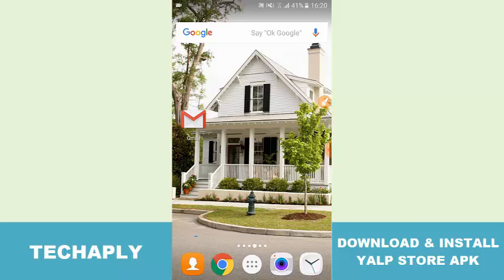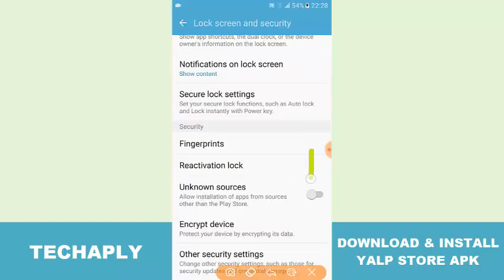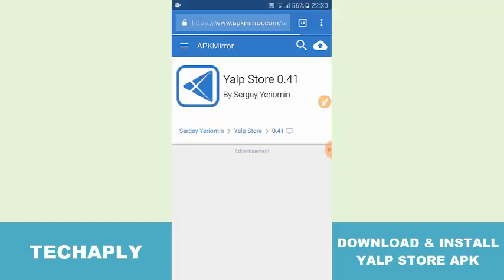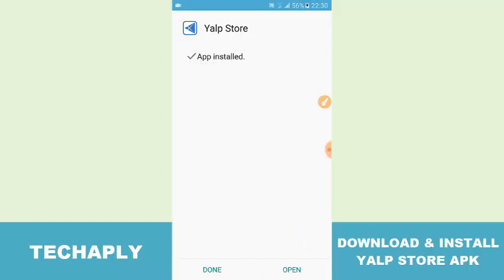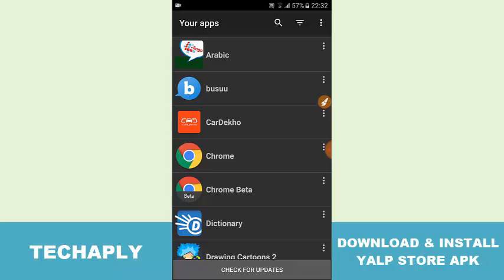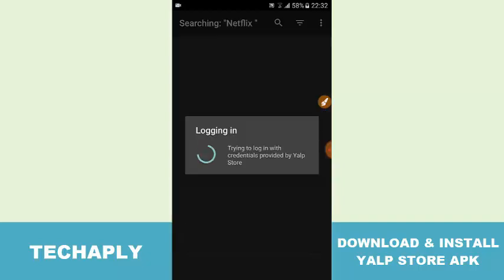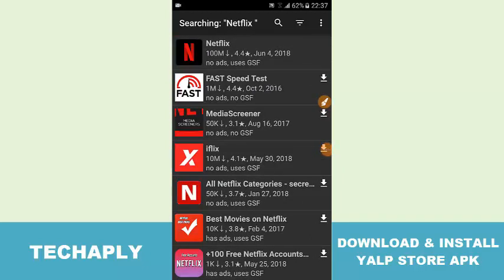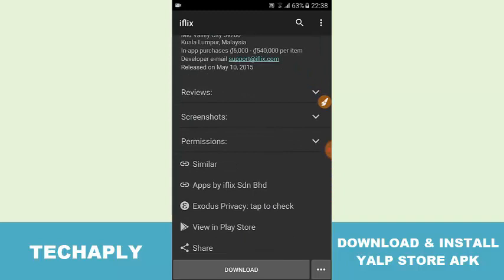How to download & install Yalp Store on Android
Hi, this video will show you how to download and install Yalp Store, which is a new Android App store.
I will show you how to get the Yalp Store Apk easily and step by step installing this app on your Android phone.
There are many good features of Yalp Store mentioned here:
- Android app store manager
- download easily apps from Yalp Store.
- easy-to-use and manage your all apps on phone
- finding apps that are not available in specific country (on Google play store)